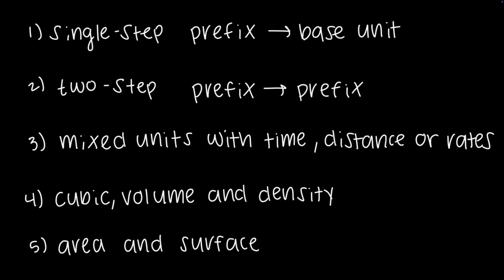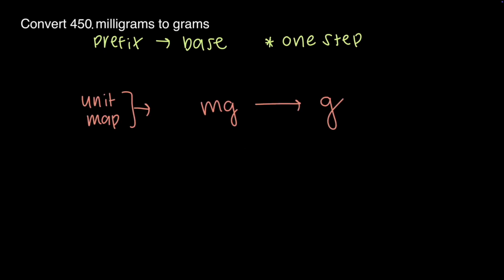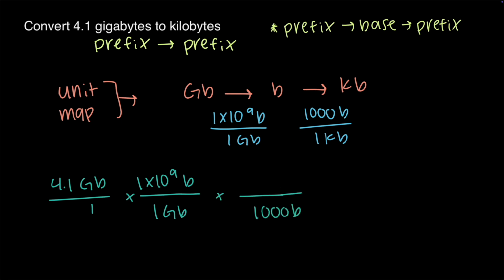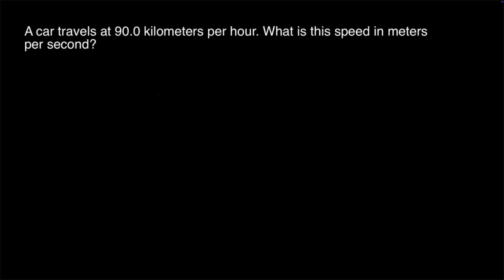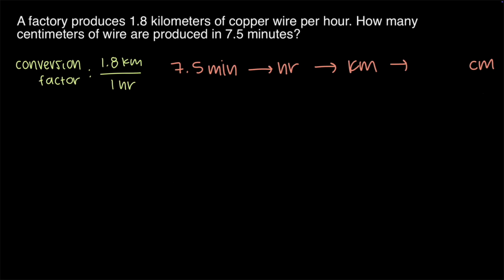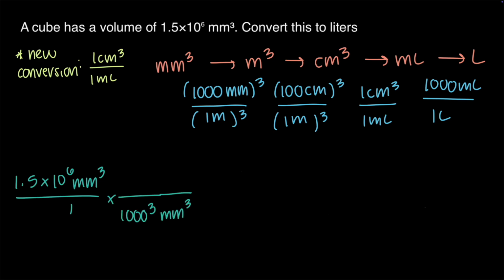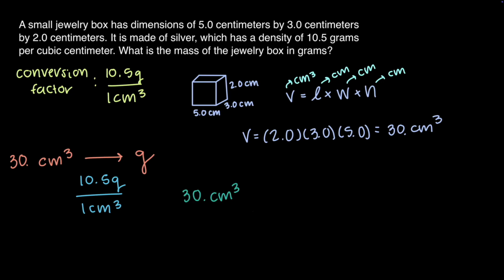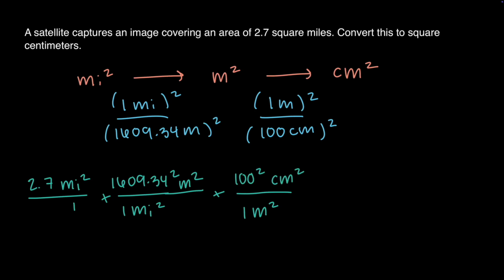Patreon Full Version | Step by Step Problems Dimensional Analysis Unit Conversions in Chemistry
Struggling with dimensional analysis or metric conversions in chemistry or physics? This video breaks it down step by step from basic metric prefix conversions to multi step real world word problems involving density, volume, area, and speed.

Whether you're studying for high school chemistry, AP Chemistry, or introductory college science, these examples will help you master unit conversion with confidence.

Topics include:
• Metric prefix conversions (kilo, milli, micro, nano)
• Squared and cubed unit conversions
• Density word problems
• Real world examples such as wire manufacturing and painting surfaces
• Volume, area, and energy calculations

Chapters:
00:00 Intro
00:58 Category 1- Single-step prefix to base unit conversions
01:28 Convert 5.2 km to m
02:21 Convert 1,500,000 microseconds to seconds.
03:22 Convert 450. milligrams to grams.
04:50 Category 2- Two-step prefix to prefix conversions
05:16 Convert 2.5 kilometers to centimeters.
06:14 Convert 4.1 gigabytes to kilobytes.
07:11 Convert 0.0045 kilograms to milligrams.
08:05 Convert 0.075 kiloliters to microliters.
09:03 A shipping company accepts a package that weighs 0.0023 megagrams. How many milligrams does the package weigh?
10:04 Category 3- Time or distance rate conversions
10:30 A car travels at 90.0 kilometers per hour. What is this speed in meters per second?
11:52 A car is traveling at a speed of 108 kilometers per hour. What is this speed in millimeters per second?
13:04 A factory produces 1.8 kilometers of copper wire per hour. How many centimeters of wire are produced in 7.5 minutes?
14:38 Category 4- Cubic, volume and density conversions
15:16 A cube has a volume of 1.5x10^6 cubic millimeters. Convert this to liters.
17:47 A lab pipette dispenses 25.0 microliters of solution per drop. How many milliliters are in 120 drops?
19:12 A small jewelry box has dimensions 5.0 centimeters by 3.0 centimeters by 2.0 centimeters. It is made of silver, which has a density of 10.5 grams per cubic centimeter. What is the mass of the jewelry box in grams?
20:32 Category 5- Area and surface conversions
20:55 A rectangular garden plot measures 2.5 meters by 3.2 meters. A fertilizer bag covers 2000 square centimeters per gram. How many grams of fertilizer are needed to fully cover the garden?
22:43 A satellite captures an image covering an area of 2.7 square miles. Convert this to square centimeters.